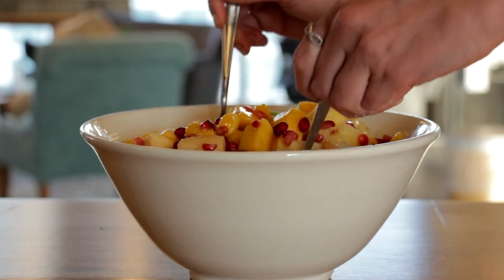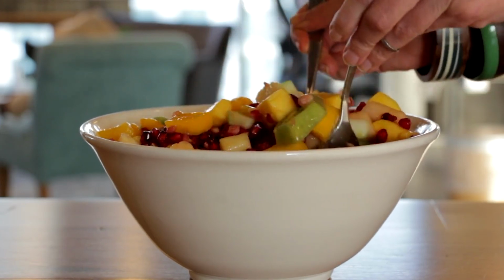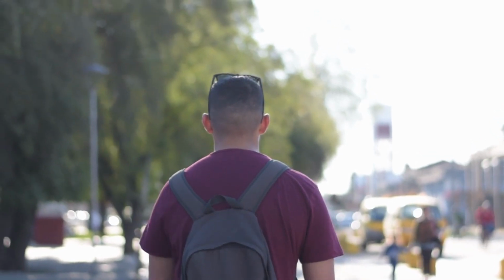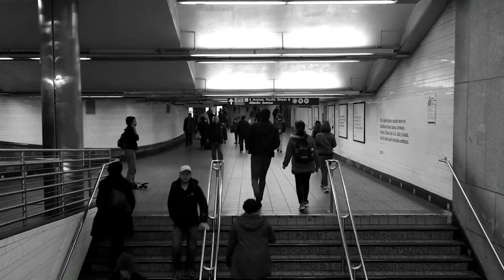Stop Overcomplicating Weight Loss! 10 Easy Tips to Lose Weight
1:1 Fitness & Nutrition Coaching Program - book free consultation

00:00 Introduction
00:51 Calorie deficit
01:40 Track calories with an app
02:24 Consistent movement
03:39 PROTEIN
04:24 Get enough sleep
04:58 Make easy swaps
05:49 Reduce liquid calories
06:32 High volume meals
07:23 Movement outside of the gym
08:43 Accountability